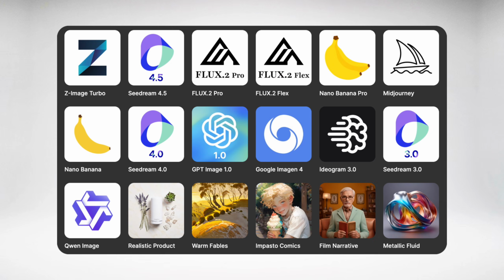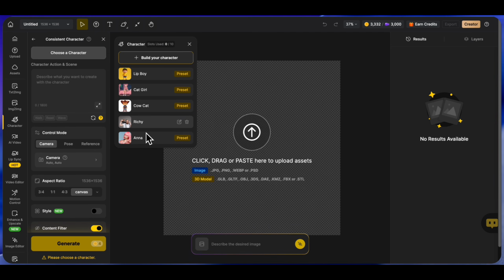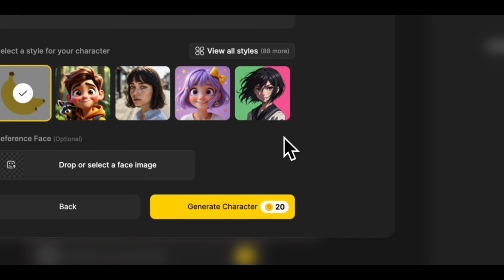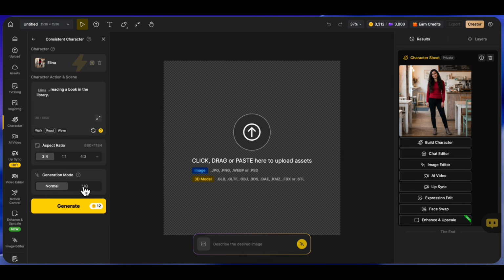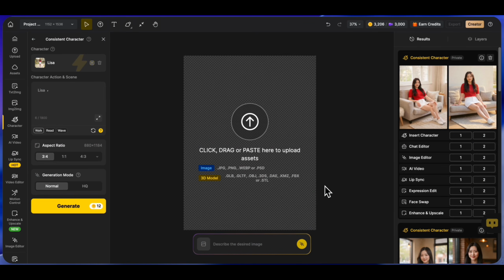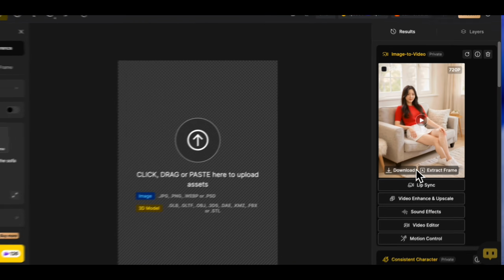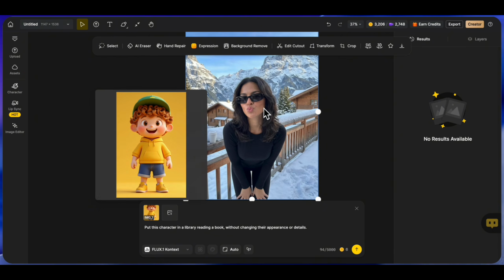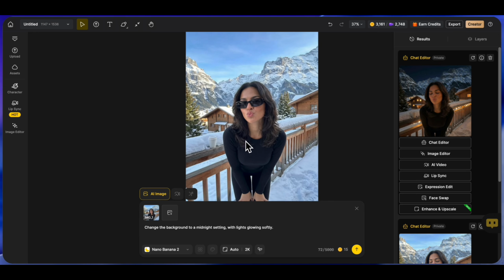Create AI Characters & Videos with Kling 3.0 + NanoBanana 2 (Dzine AI Full Tutorial)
Want to create AI characters, generate images, and turn them into videos with lip sync? In this full Dzine AI tutorial, I’ll show you how to create consistent AI characters, edit images, and generate stunning AI videos step by step.

*In this video, you’ll learn how to use Dzine AI tools like*:
✔️ AI Character Generator (create unique characters)
✔️ AI Image Generator (generate scenes & actions)
✔️ AI Video Generator (Kling, Seedance models)
✔️ Chat Editor (edit images & videos with AI)

This is one of the best AI video creation workflows in 2026, perfect for YouTubers, content creators, and marketers who want to create viral AI content easily.

🚀 *What You’ll Learn*:
How to generate AI images from prompts
How to convert images into AI videos
How to use Kling 3.0 & Seedance 2 models
How to edit images using AI Chat Editor

💡 *Why Dzine AI*?
Dzine AI is an all-in-one platform that lets you create story videos, consistent characters, and AI-generated content using the latest models like Nano Banana, Kling, and more.

*This video answers*:
How to create AI characters
How to generate AI videos from images
Best AI video generator tools 2026
How to make talking AI videos
Dzine AI tutorial for beginners